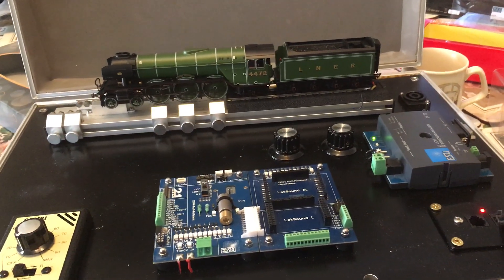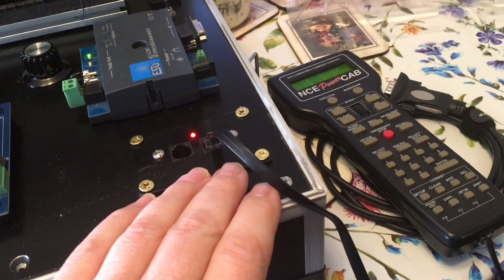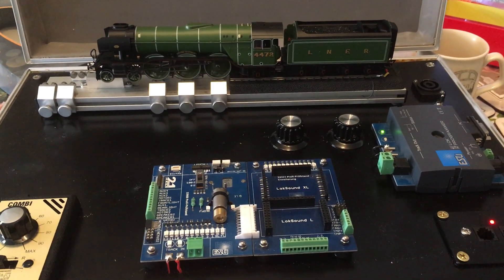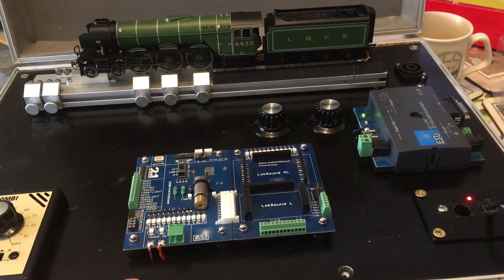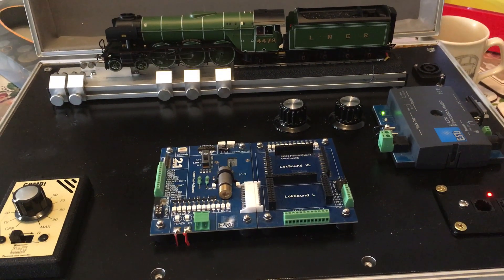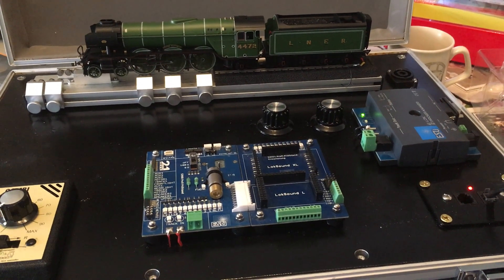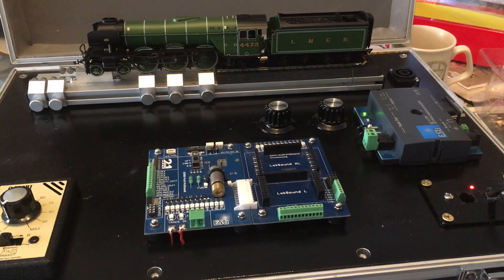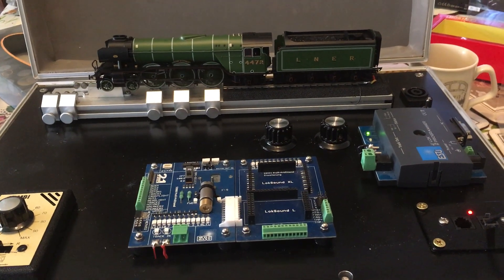MPB Model Supplies introduce mobile Train Doctor service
Mike introduces his new mobile locomotive test service